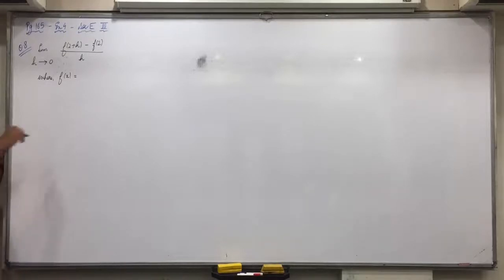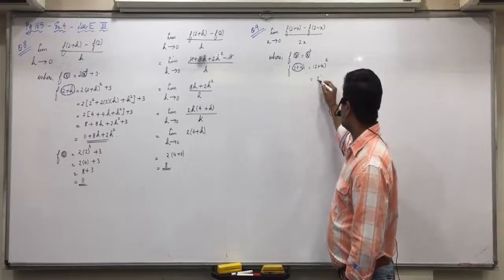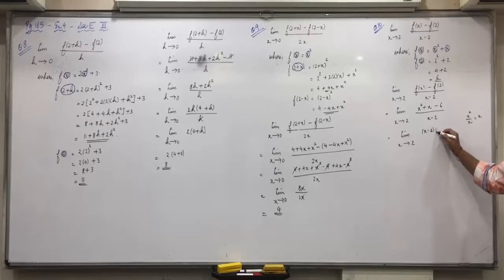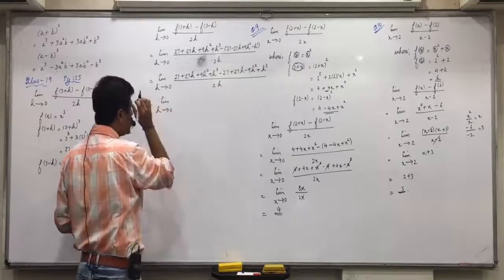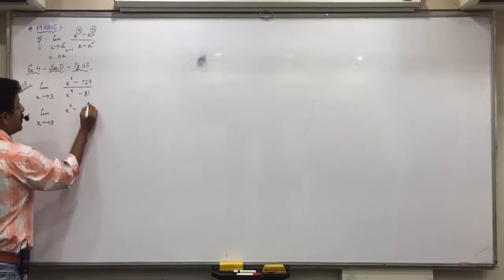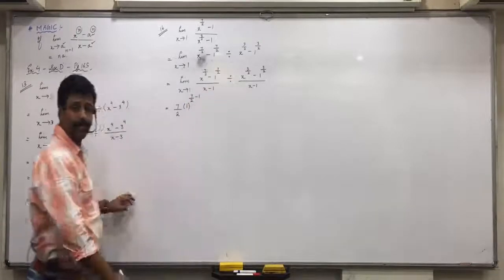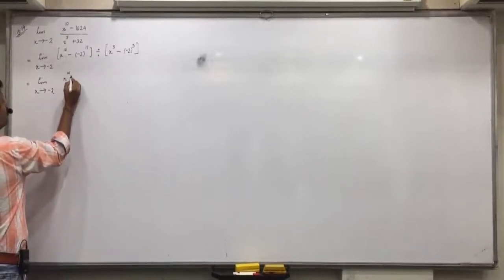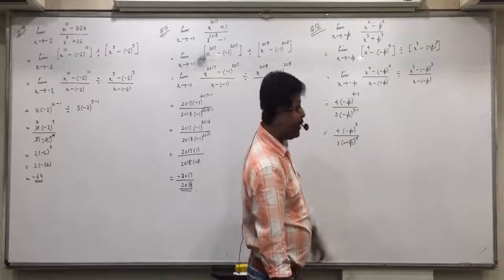Limits Lecture 8 Ex. 4 Sec EIII Q.8,9,10, Illus 19, Ex.4 Sec D Q.12 to 17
GHSEB
STD 12 COMMERCE
STATISTICS PART2
CH4 LIMITS
L8 Ex 4 Sec EIII Q 8,9,10, Illus 19, Ex 4 Sec D Q 12 to 17